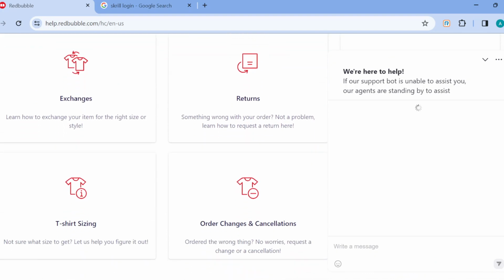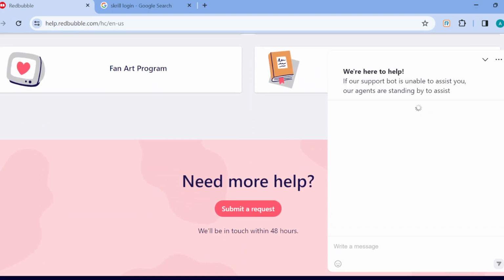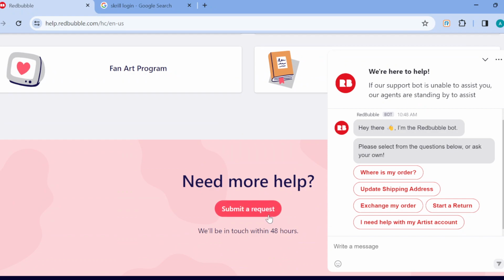How To Cancel An Order On Redbubble (Quick Tutorial)​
Today we talk about How To Cancel An Order On Redbubble, so stay until the end of the video to see the full explanation.